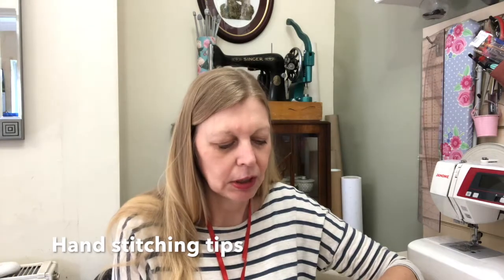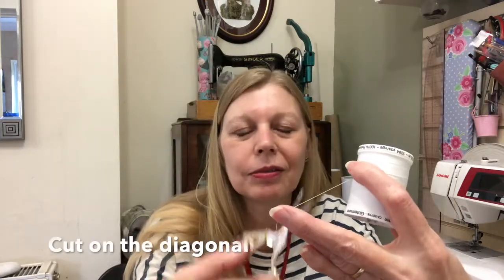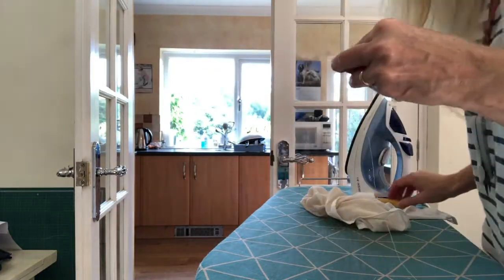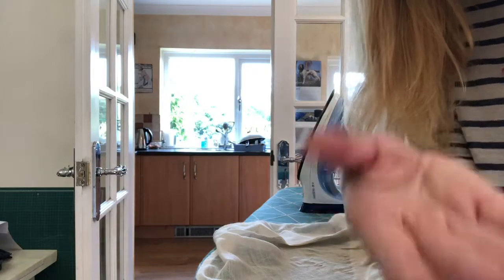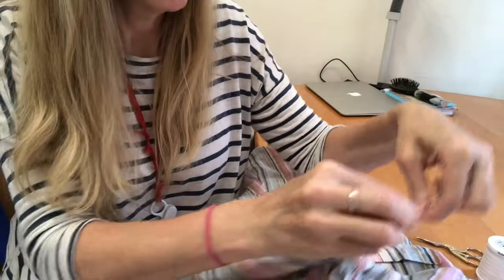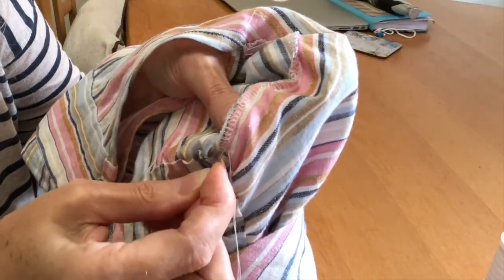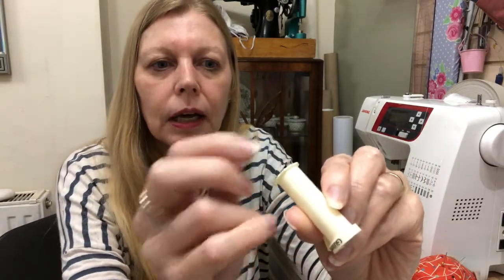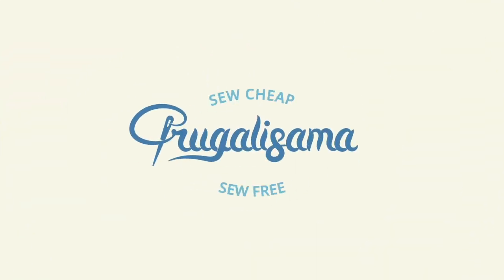Hand Stitching Tips & Thread Chains ||100 Days of Sewing || Day 16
I00 Days of Sewing - Day 16 - I've been doing some hand stitching this week & thought I'd bring you a few tips to make hand sewing easier & a quick tutorial on how to make a thread chain. These are handy for making belt loops, or button loops on fine fabrics & can also be used to anchor linings in place on coats, skirts & dresses. It's a really quick & easy technique & gives your garments a couture finish. Good to do in front of the TV or a YouTube video 😊

TimeStamp
0:00 Introduction
06:58 Threadchain

I'm wearing a Mandy Boat Tee, a free pattern from Tessuti, I have a sewalong